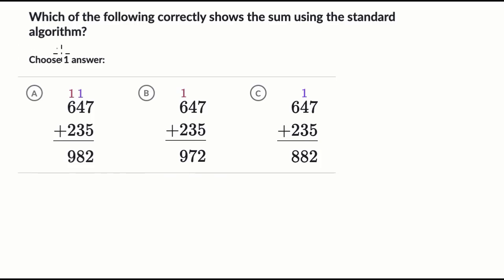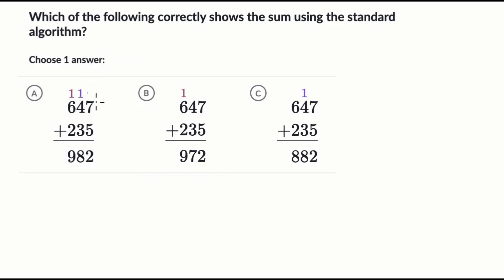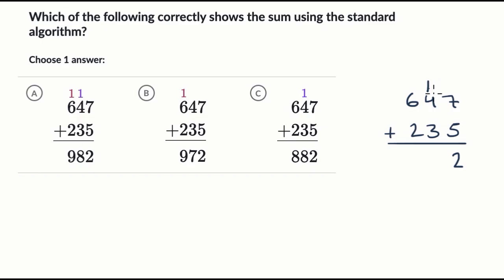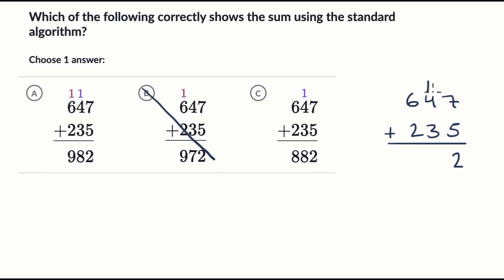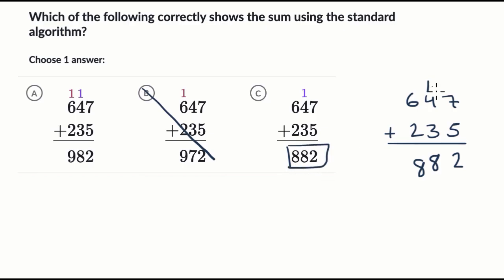Understanding the standard algorithm when adding within 1,000 | Khan Academy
A worked example on using the standard algorithm when adding within 1,000.